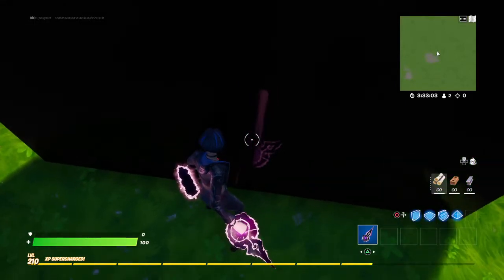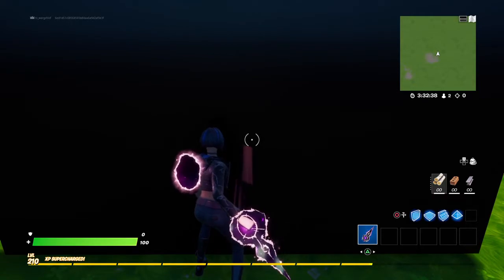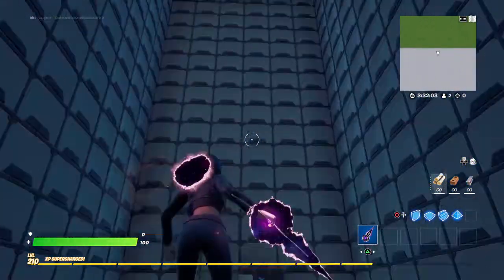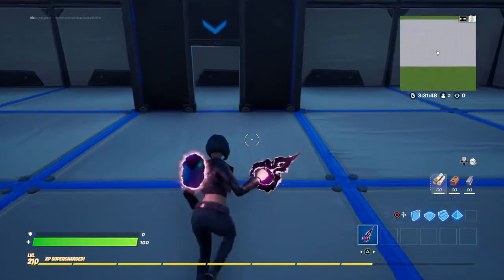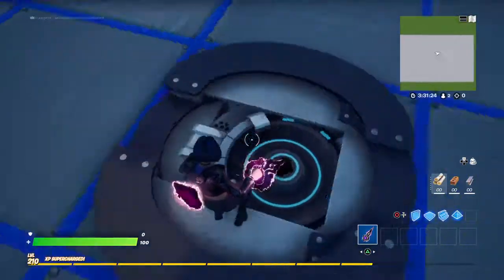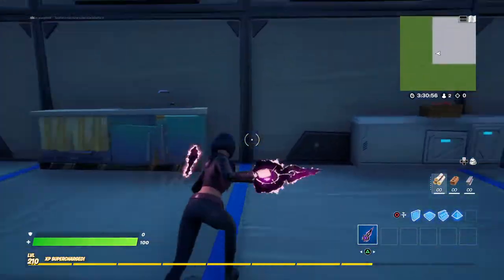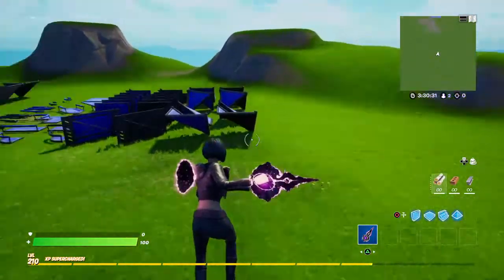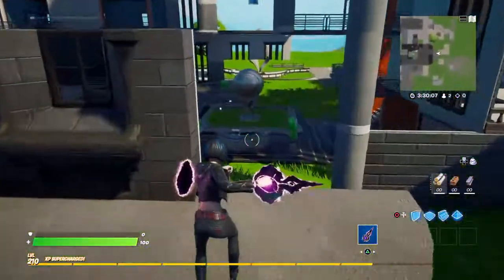Fortnite Titans tower